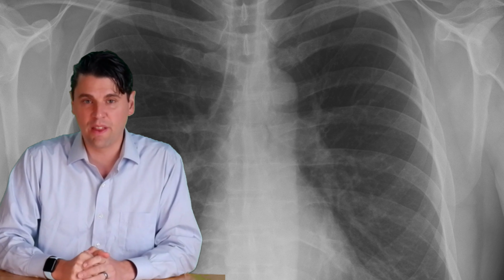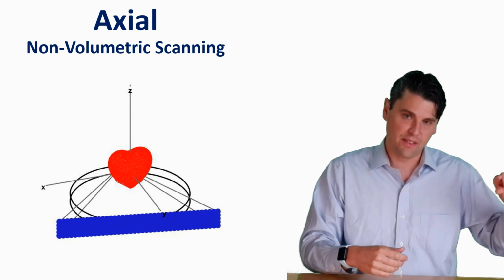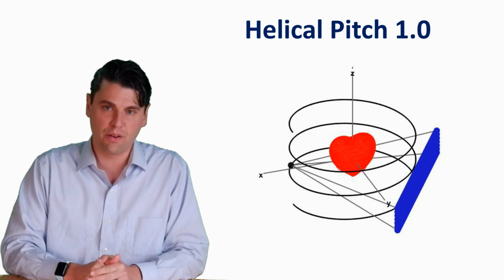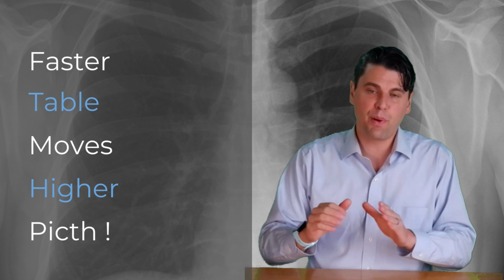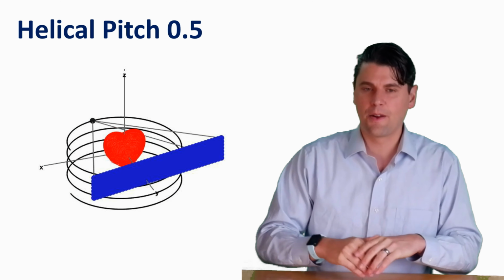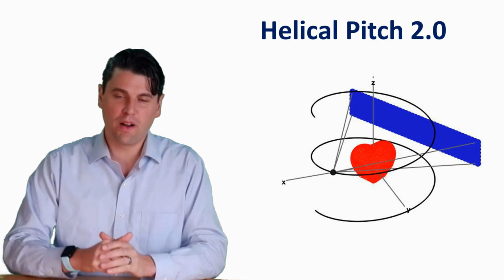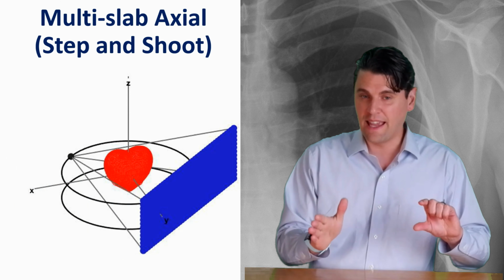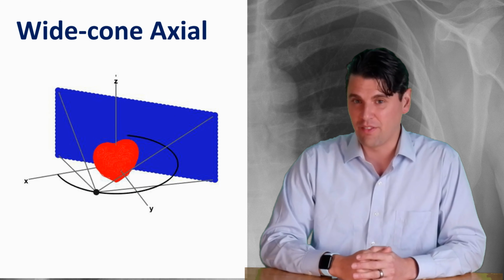CT Scan Modes Compared (Axial vs Helical)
, to help one your ARRT registry. CT scan modes include both axial and helical scanning. The selection of axial or helical CT depends on the clinical task. In this video we describe the differences between axial and helical scanning and the different conditions that each scan type or scan mode is best for.

CT (Computed Tomography) scanning can be accomplished with multiple different scan modes which have different characteristics. Axial non-volumetric scanning is how CT began where one (or just a few) slices are acquired during each gantry rotation. Traditional helical scanning (some call spiral) has the advantage of being faster than non volumetric axial scanning and also uses data continuously for improved motion robustness. There are then different specialized versions of helical scanning from low pitch scanning for cardiac to high pitch helical scanning for fast volumetric acquisitions. For state of the art systems wide coverage volumetric axial scanning is also an option to cover an entire organ in one rotation. These acquisitions are particularly useful for repeated scanning such as in time resolved angiography or perfusion applications.

For a detailed comparison of the scan modes see our illustrated blog post: